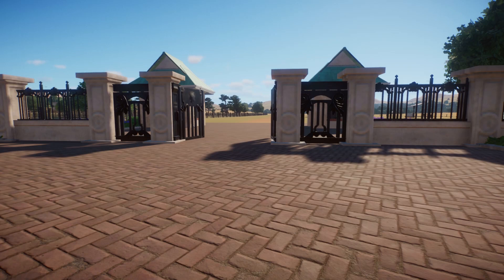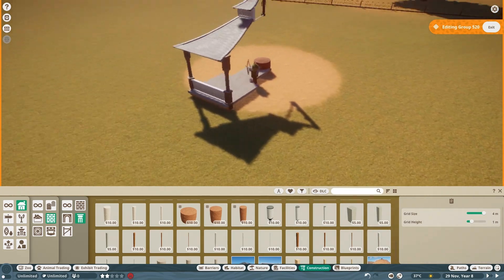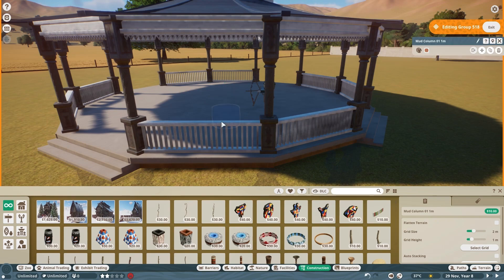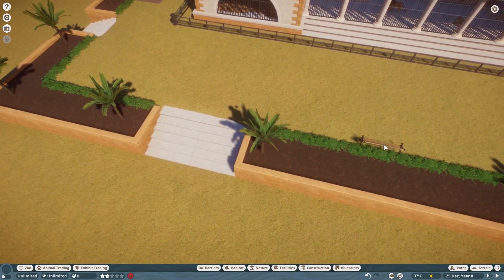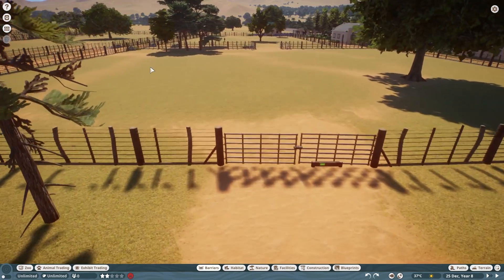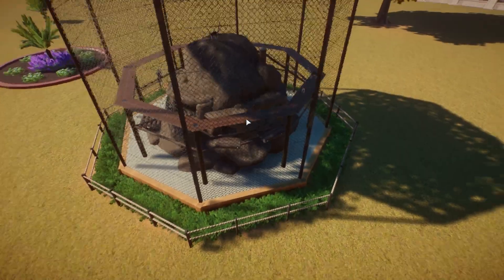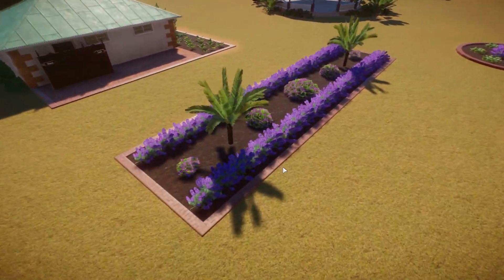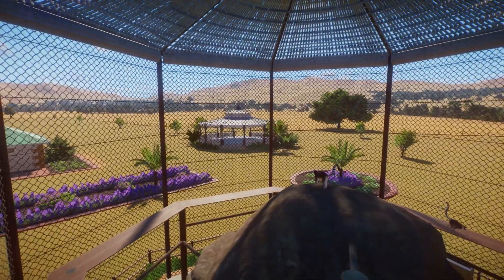Klein Tuin Zoo | Lemurs, Gazebos & Other Amenities | Planet Zoo [7]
Welcome back to Klein Tuin Zoo. Today I finish up what was started last episode and add all the zoo extras that will make this a functioning zoo ready to take on some guests. I also build a big new ring-tailed lemur cage near the entrance.

Music
Charles A. Zimmermann - Anchors Aweigh
The Album You, Me & Other Animals: The Music of Planet Zoo – J.J. Ipsen